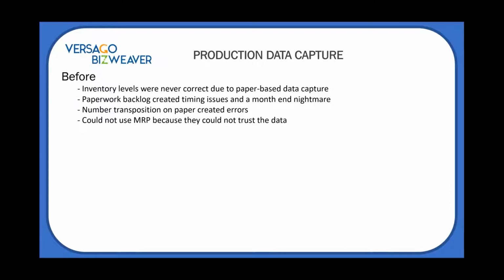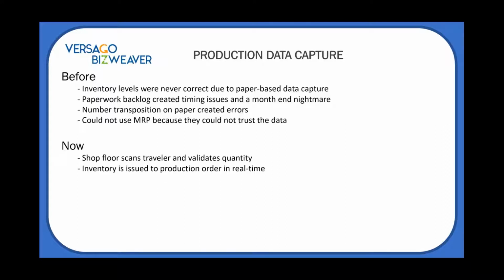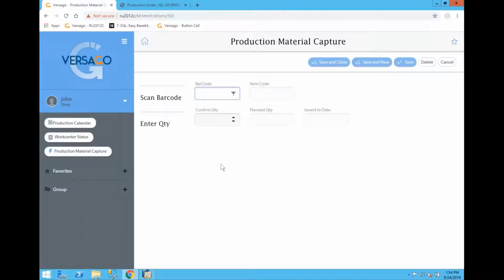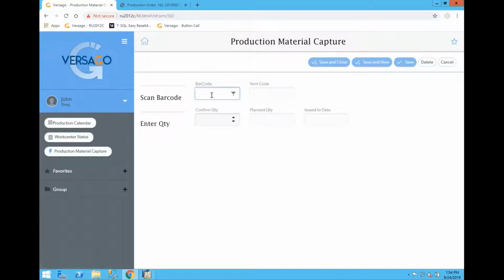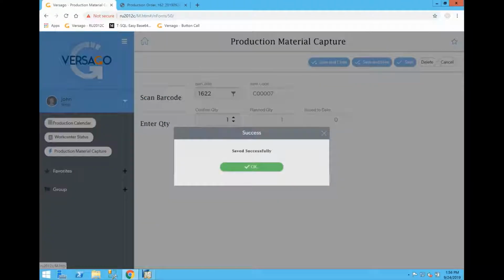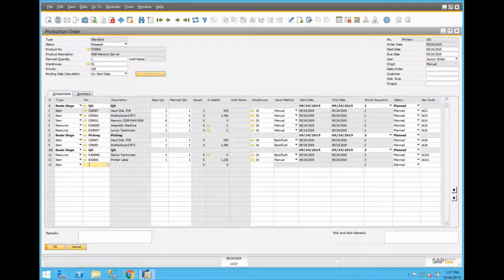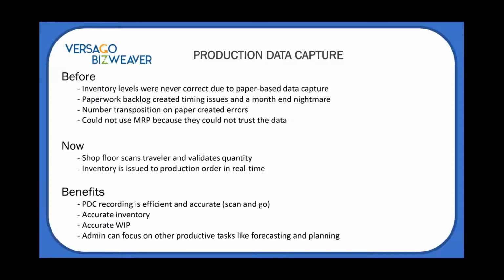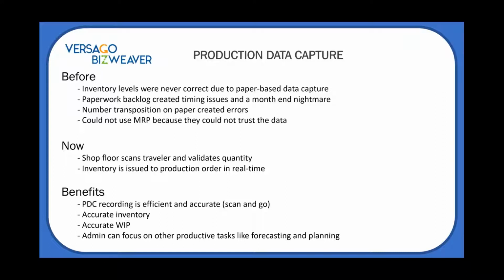Production Data Capture - Fix-It Friday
Production Data Capture (PDC) for SAP Business One
Learn how to minimize manual data capture and processing to increase data accuracy and employee efficiency while attaining real-time accurate inventory levels and work in process (WIP). Leverage an SAP Business One integrated Versago Solution to get the most value out of your data.

Step Process for Production Data Capture:
- Shop floor employees scan a barcode and validate the quantity
- Issue to production is completed and SAP B1 is updated in real-time

SEE HOW VERSAGO WORKS - GET  A CUSTOM DEMO
Third Wave Business Systems
SAP Business One Gold Partner
Versago Portal & Bizweaver Connector for SAP B1